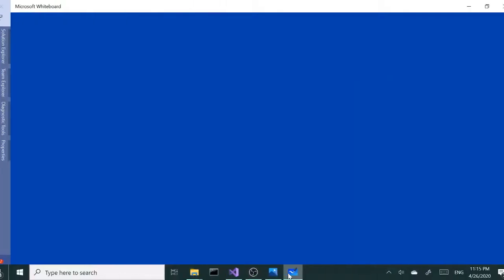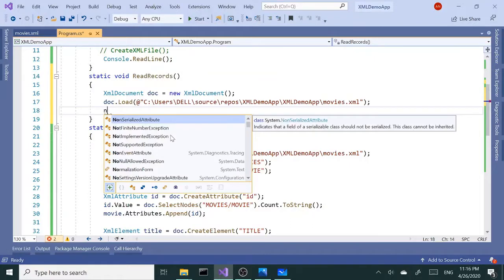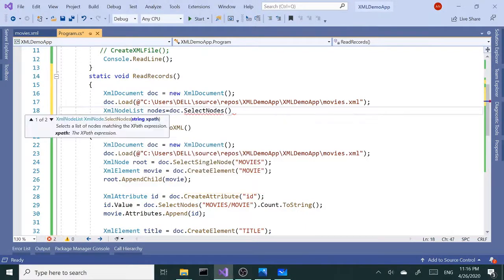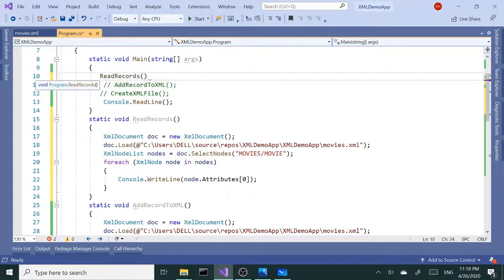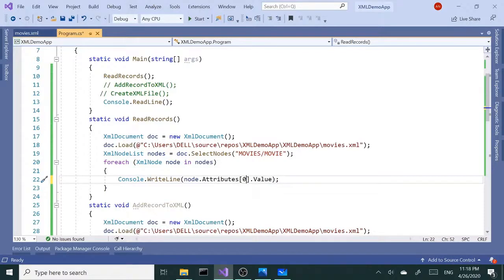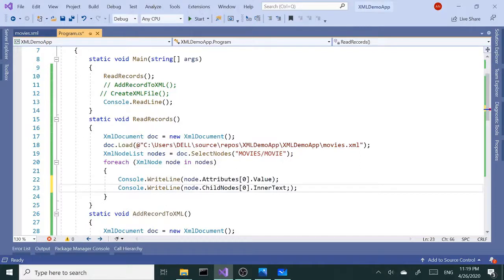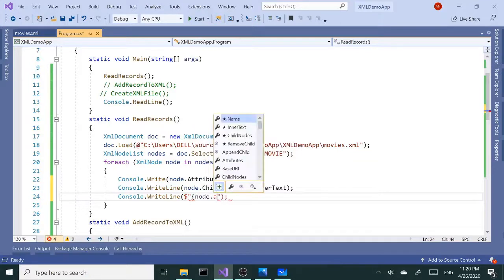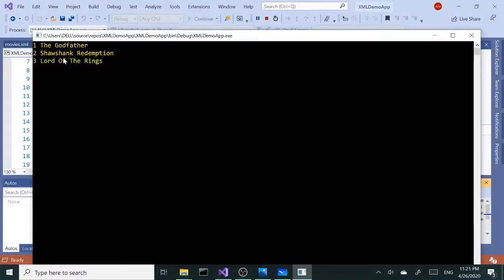C# How To Read Data From XML File Part 3 (720P High Quality)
In this part, we are reading data from XML file using C# System.XML library/namespace. To grab the child nodes we're using the Nodelist collection and calling SelectNodes method and passing in the Xpath of the child nodes. Then looping thru with ForEach to output the attributes and innertext, the data we're looking for.